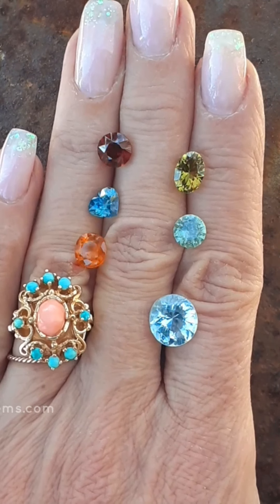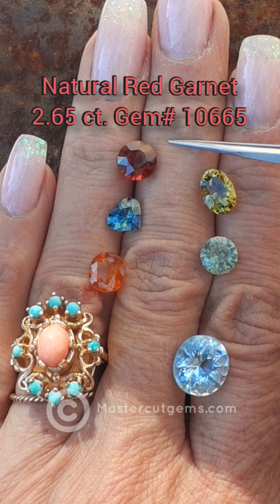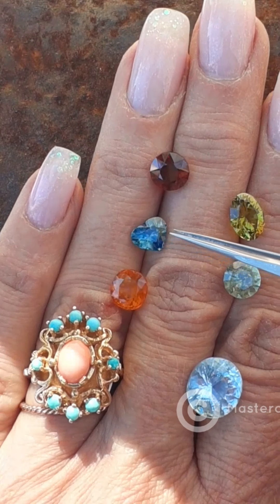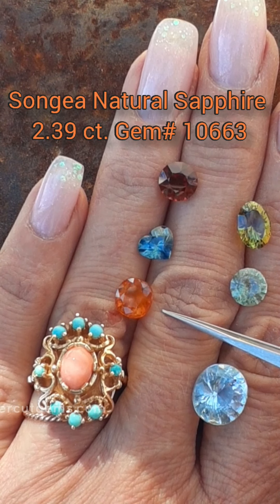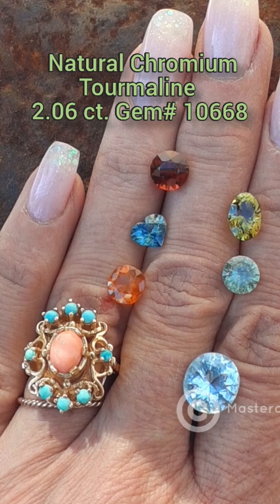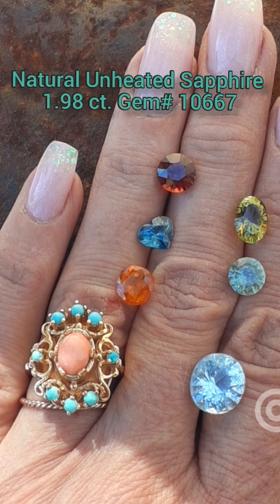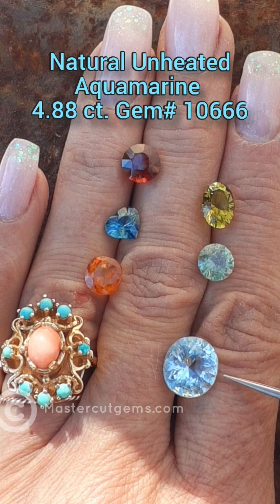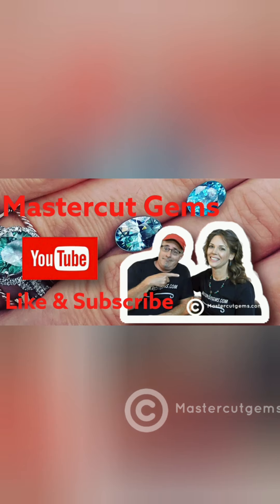Mastercut Gems Update for Wednesday, February 24th. 2021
Master Cut Gems allows you to shop with us in the comfort of your own home or on the go through your mobile phone or tablet.
All gemstones are subject to prior purchase. Please go to our website if you are looking for that special colored center stone for an engagement ring. All of our gemstones are sourced directly from the mine/ miner or Dana found himself while he was rock hounding.